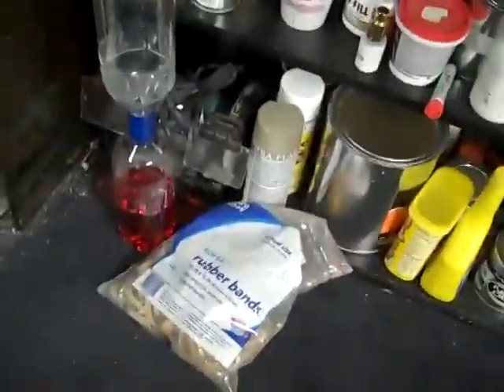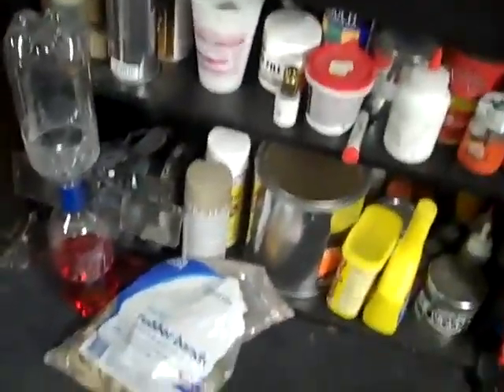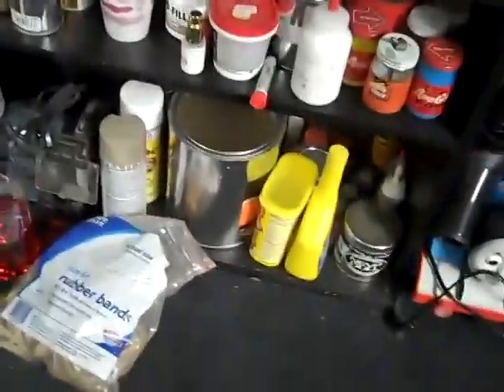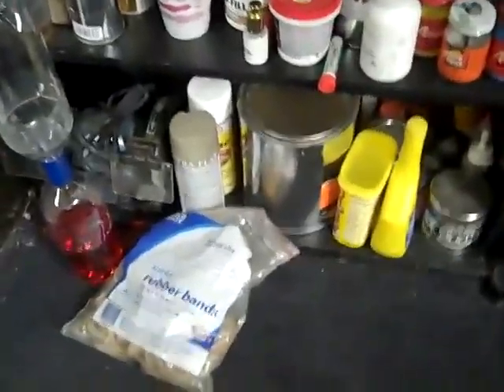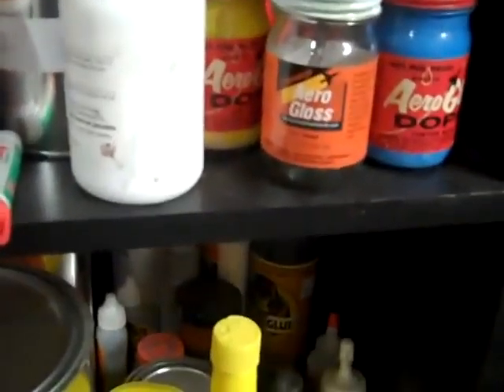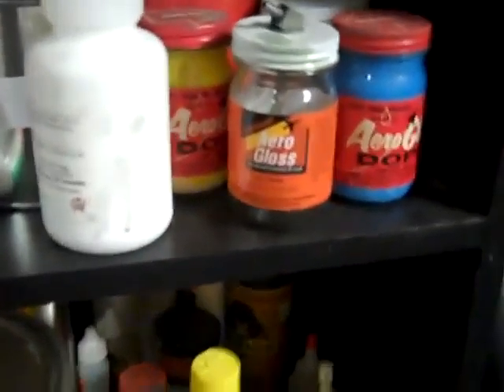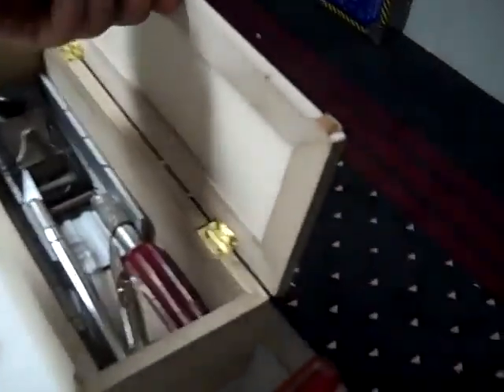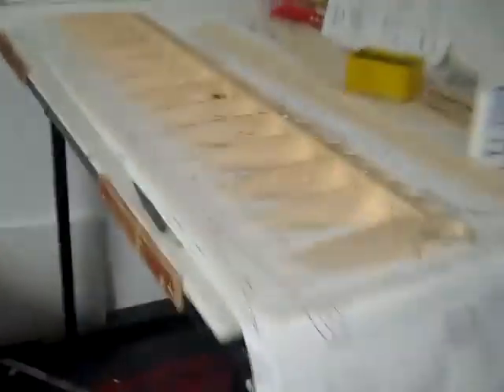MODEL AIRPLANE ROOM PART 2